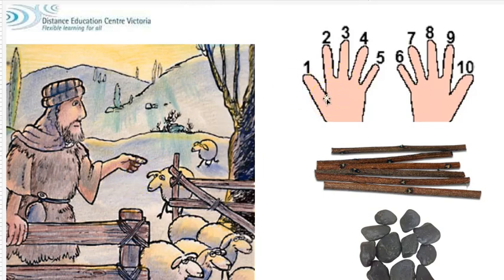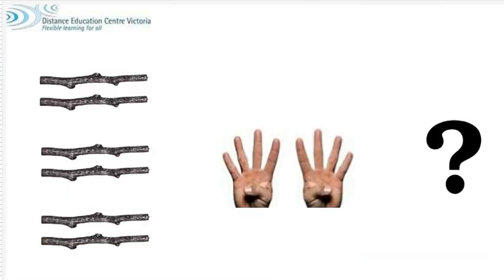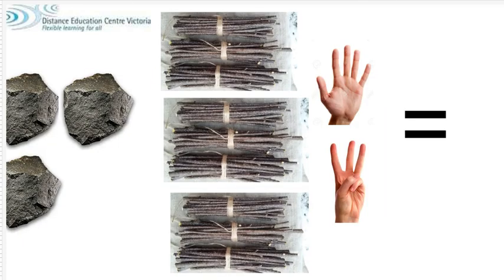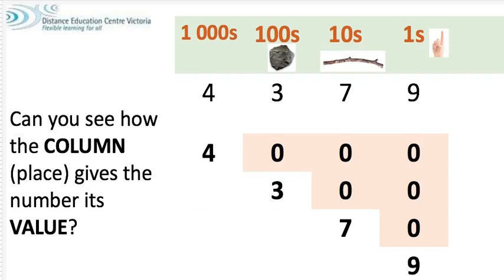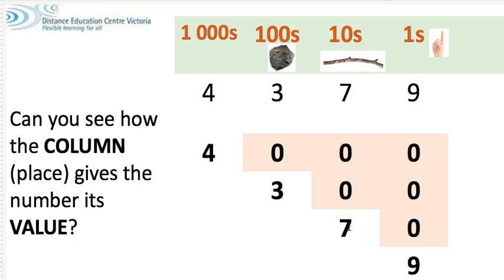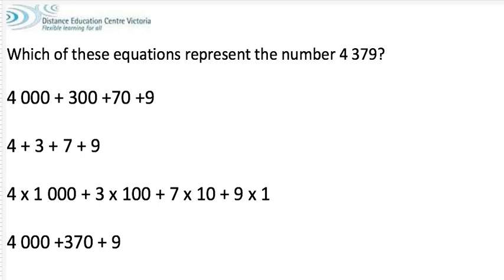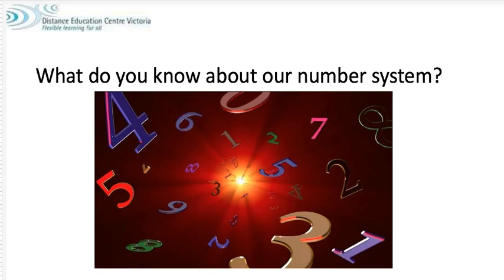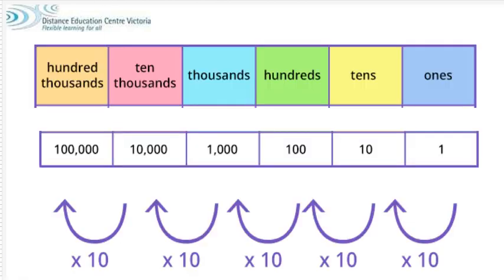DECV 01 Number System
Welcome to Five Minute Maths for DECV students. These short Maths sessions will help you with some 'big ideas' in Maths. These are intended for Middle Years Maths. All maths learners are welcome.